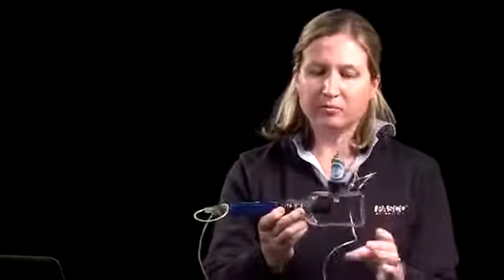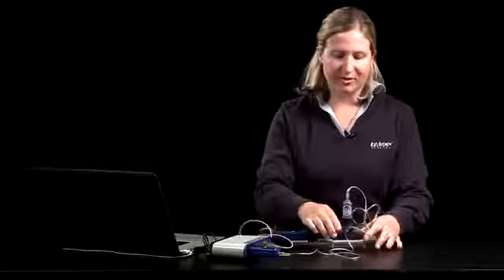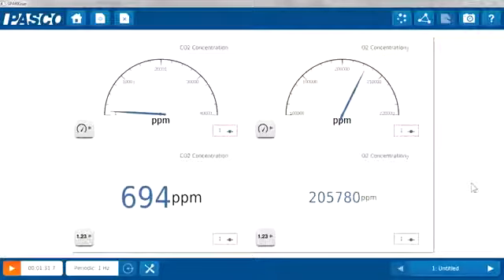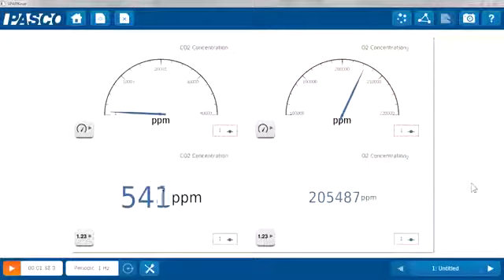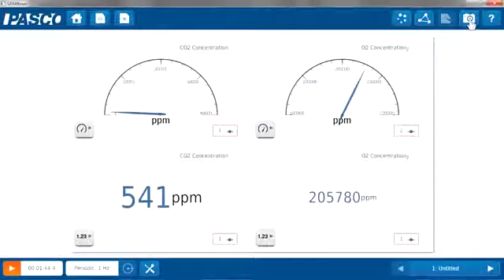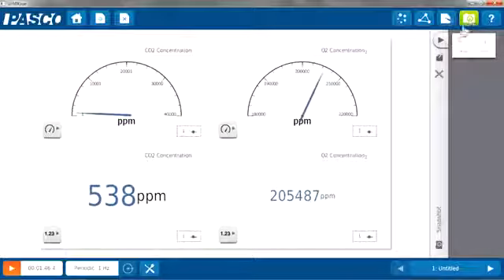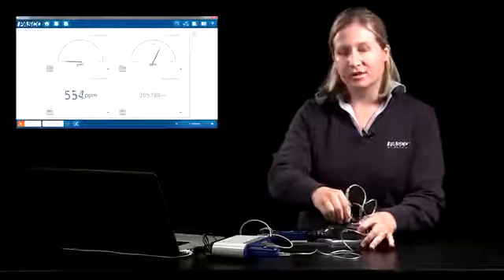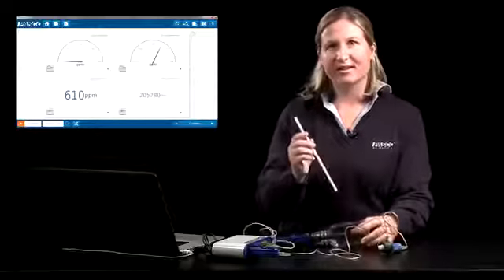Carbon Dioxide Oxygen Gas Sensors Five Activity Ideas